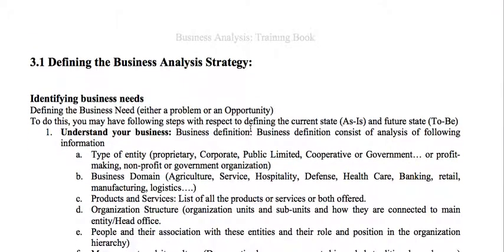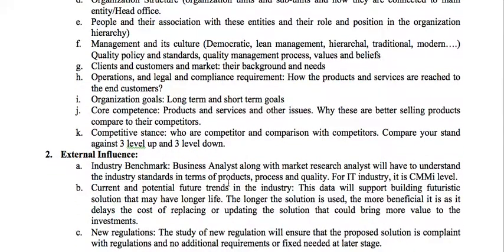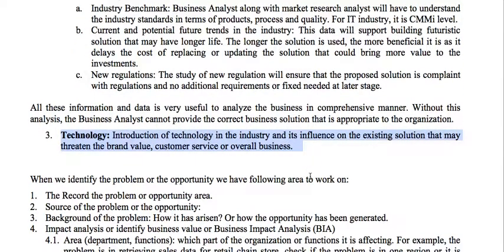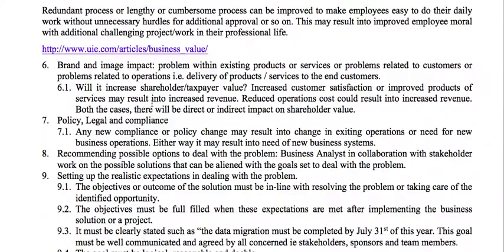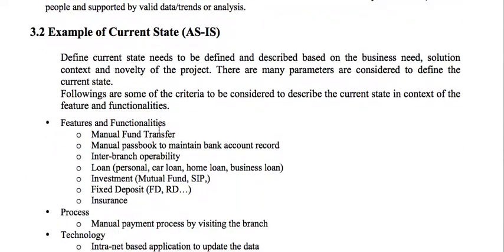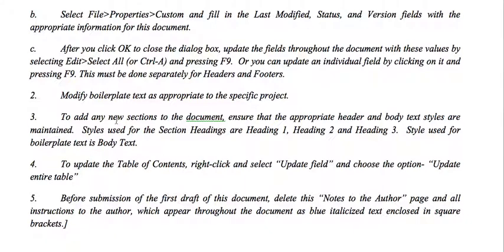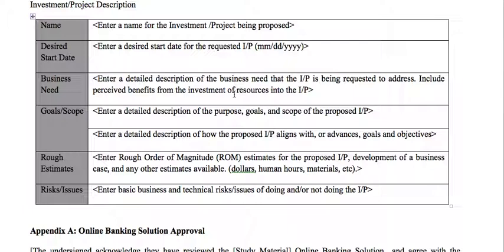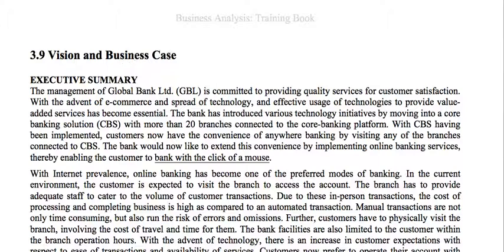Business Analysis: Defining Business Need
This video focus on the concept of Business Need. It also covers how to define business needs and document them.

Business Need is the first step to start the change or kickstart project. This is the core part of a change. Getting the business needs right is very important to understand the problem or opportunity, so, that business analyst can propose the right solution will be solve the problem or realize the benefits of the opportunity.

Please do not forget to watch the next step  - defining business solution at the following link -

Sandhya Jane